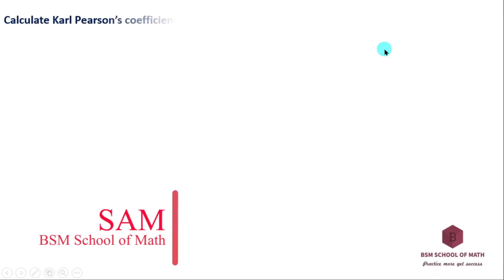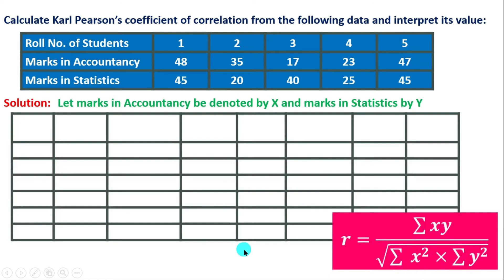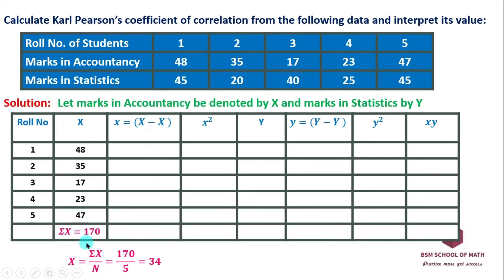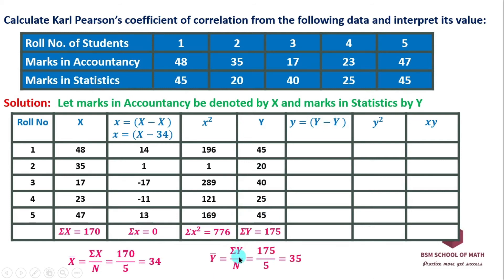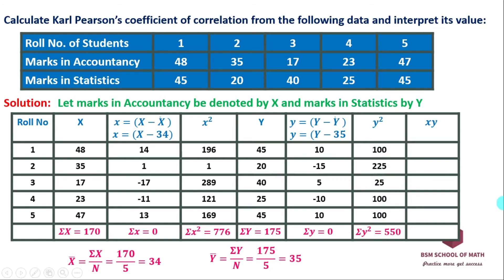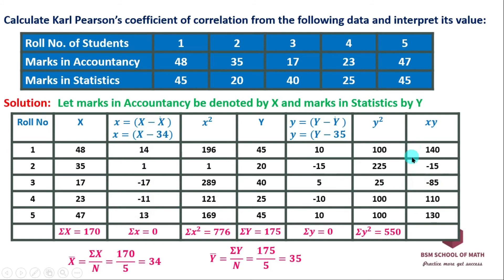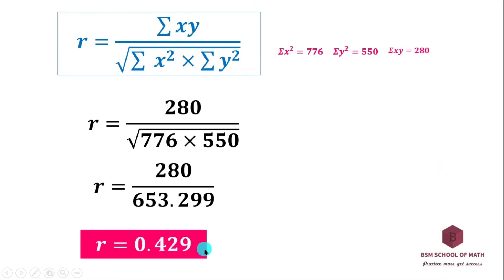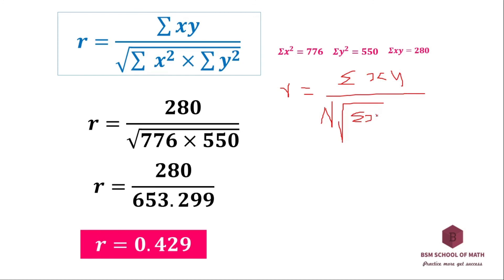Pearson's Coefficient of Correlation |Tamil| Actual Mean Method |Coefficient of Correlation in Tamil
In this video, We have to discuss about
Pearson's Coefficient of Correlation Tamil
Actual Mean Method Coefficient of Correlation in Tamil

  Part 1
   Pearson's Correlation Coefficient Direct Method  Tamil

#Pearson's Correlation coefficient ##
#Correlation coefficient in Tamil